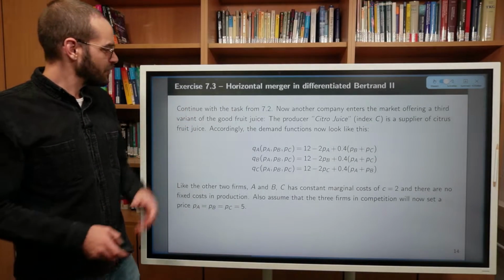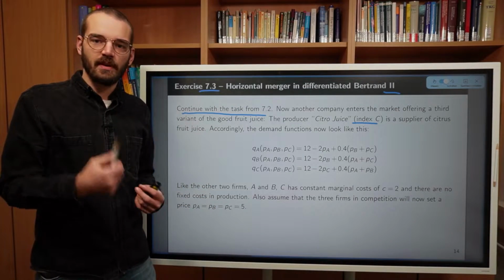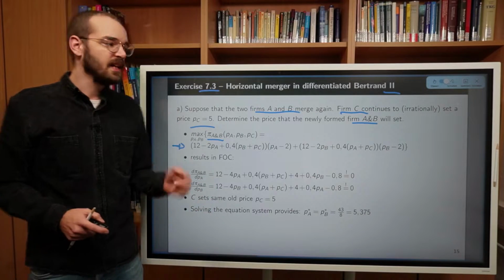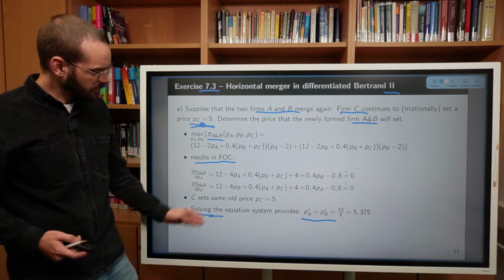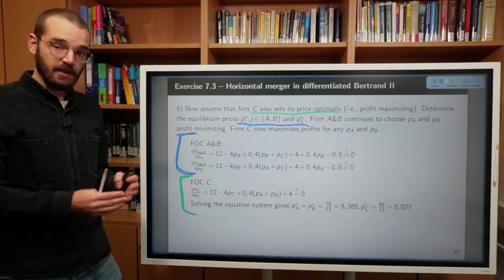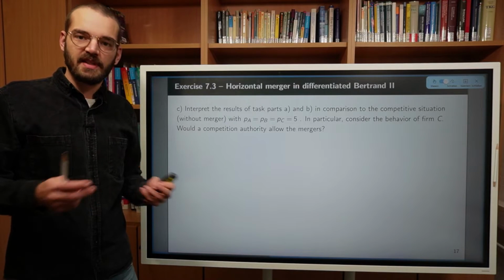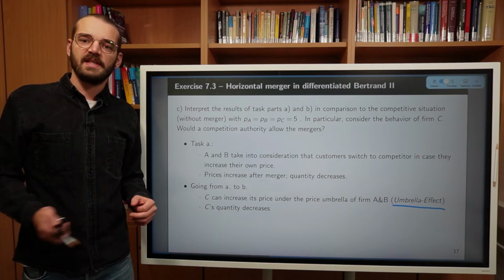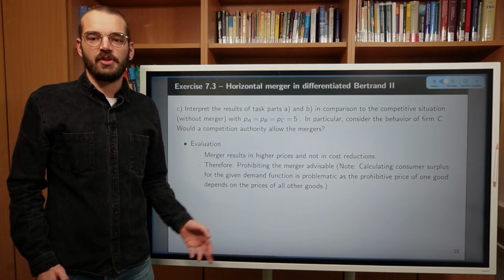Competition Policy and Strategy - Assignment 7.3.: Differentiated Bertrand II